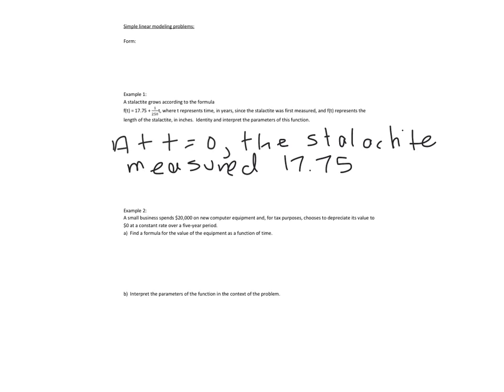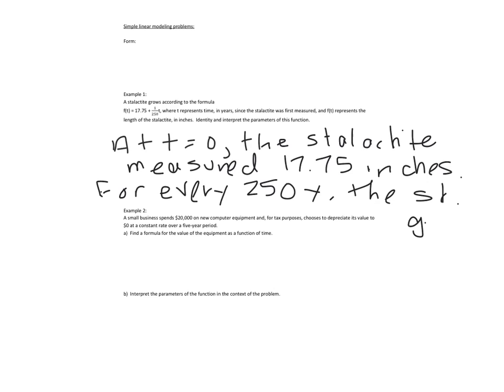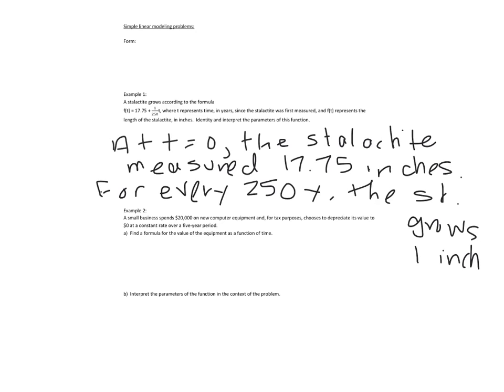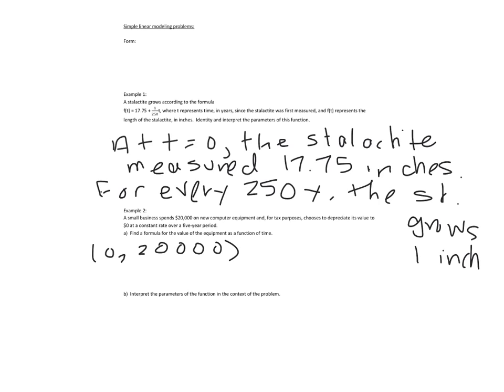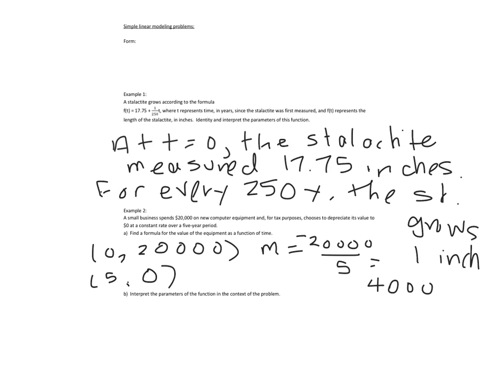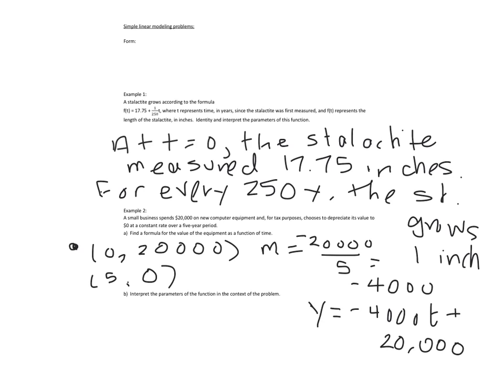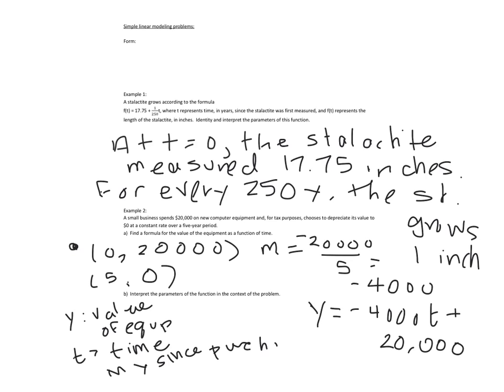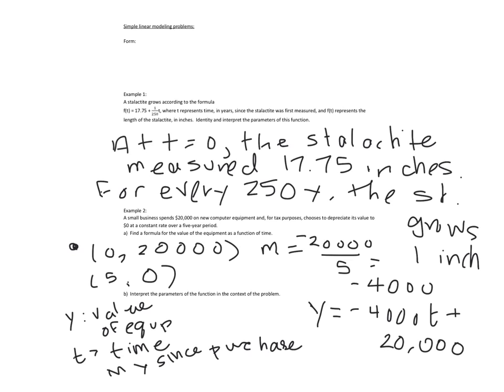precal linear functions